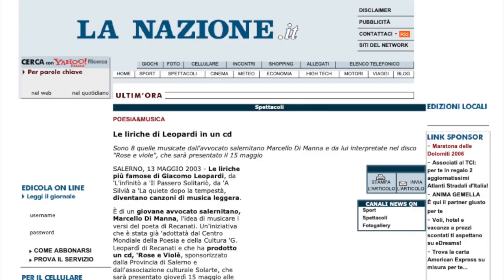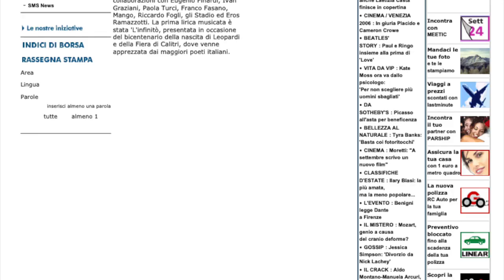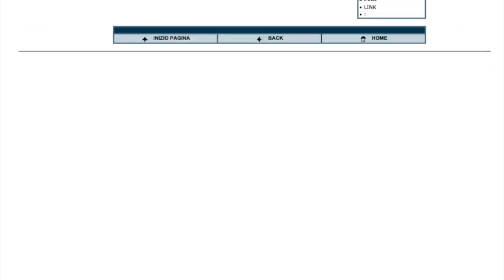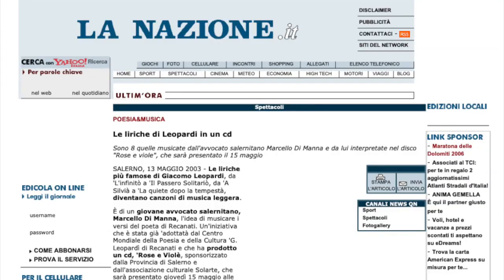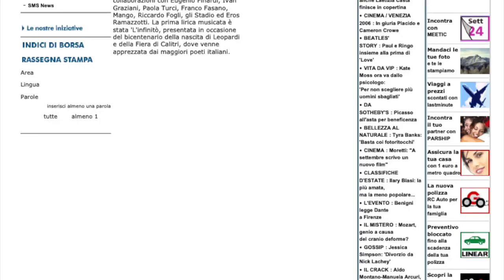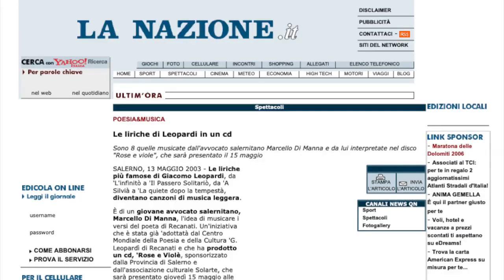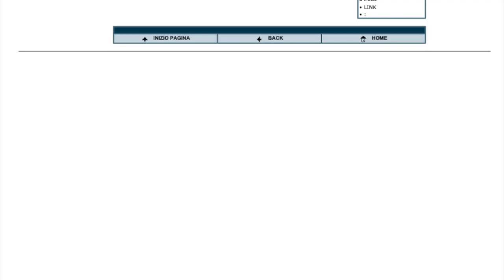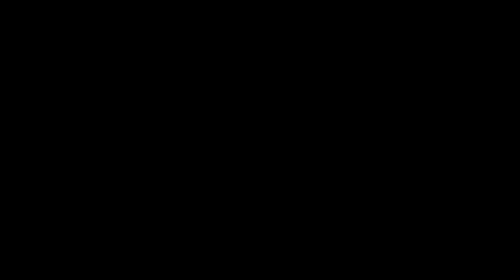GIACOMO LEOPARDI - L'INFINITO - cantata e musicata da MARCELLO DI MANNA